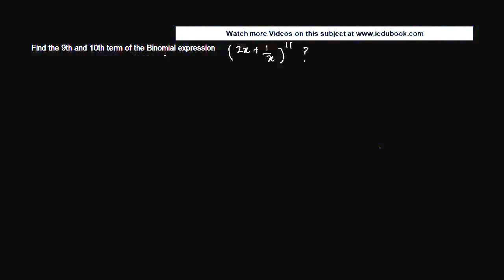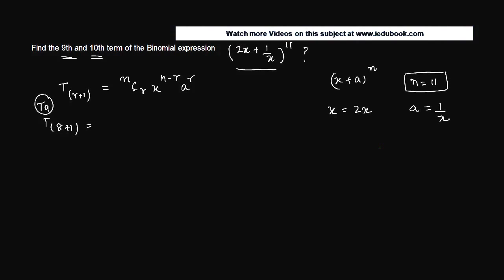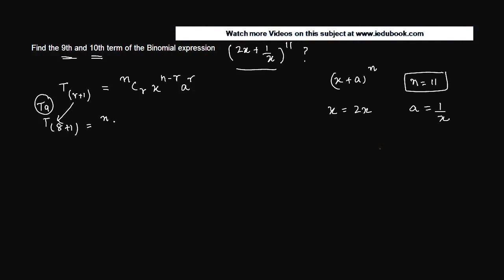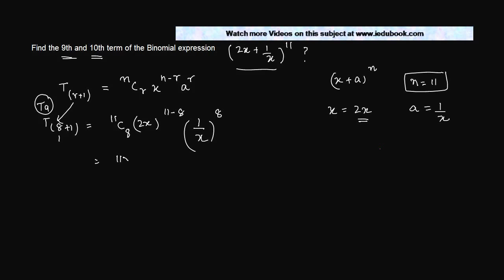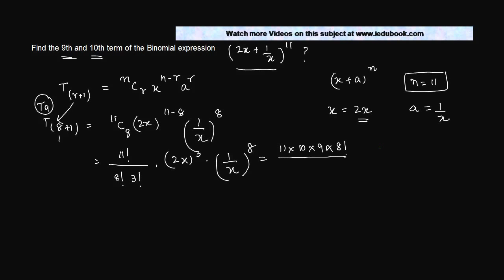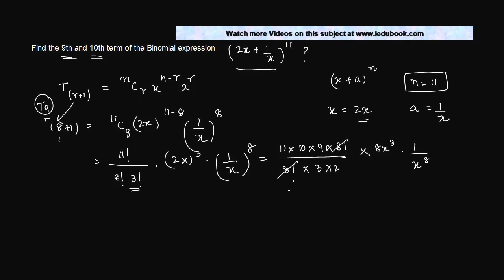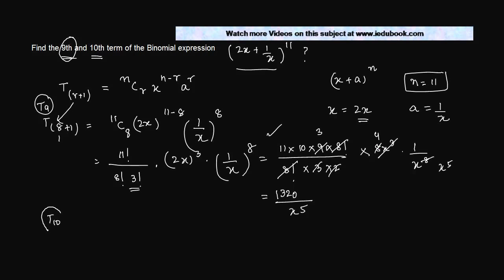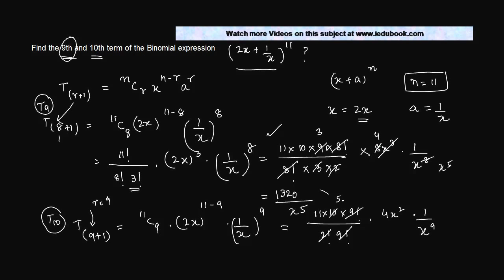1102.Find the 9th and 10th term of the Binomial expression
Find the 9th and 10th term of the Binomial expression